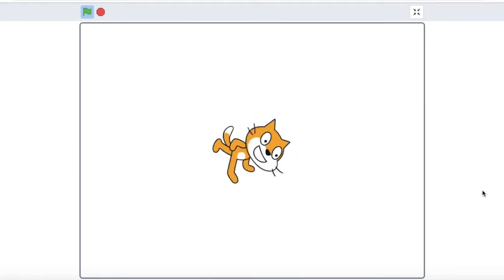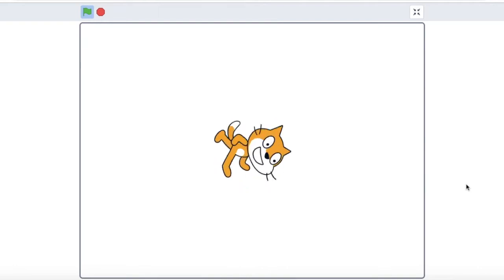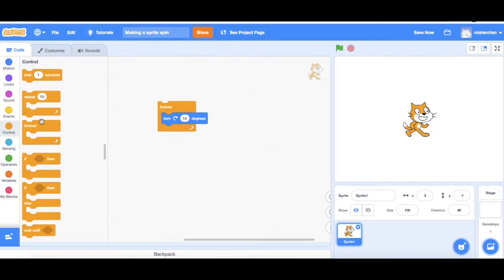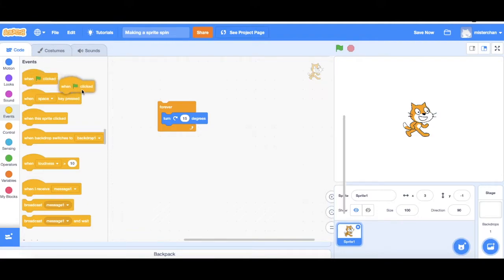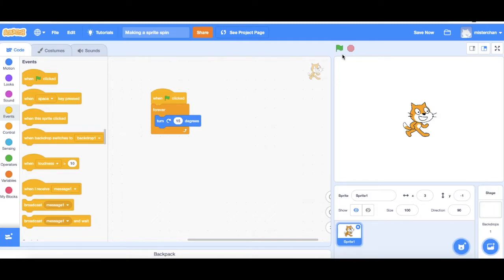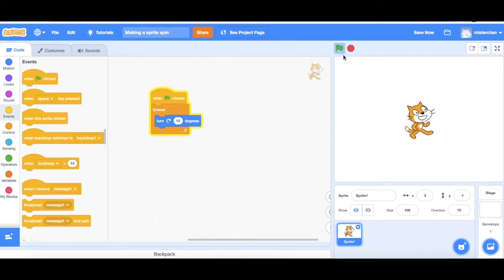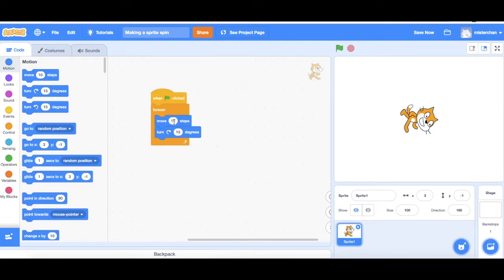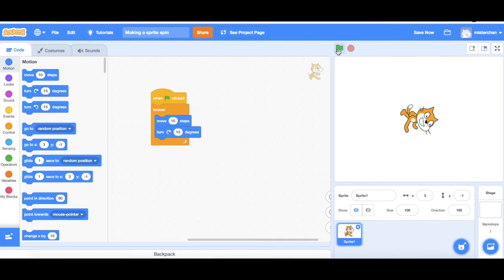Scratch 3.0 Make A Sprite Spin